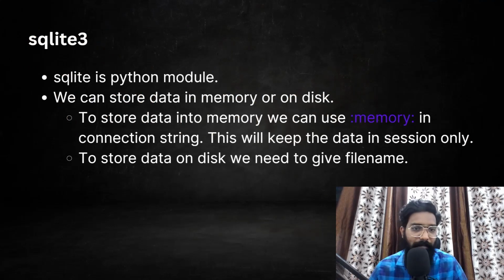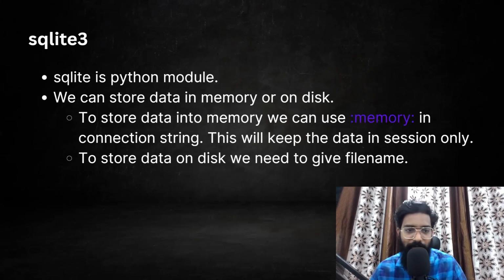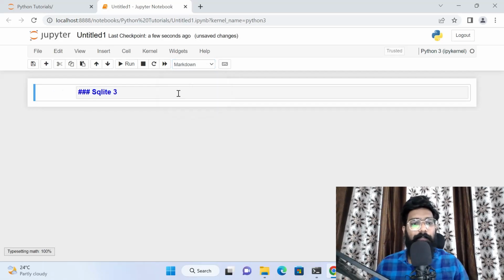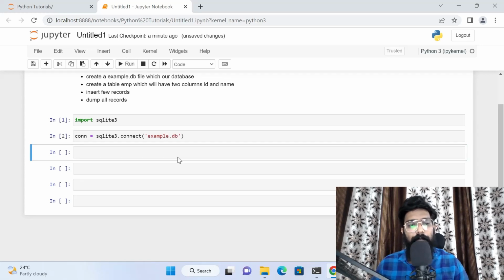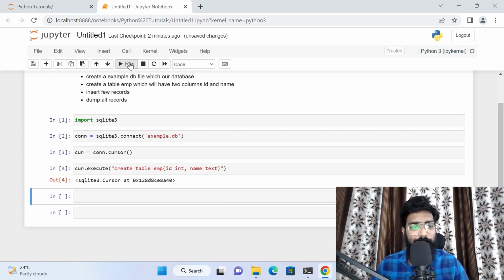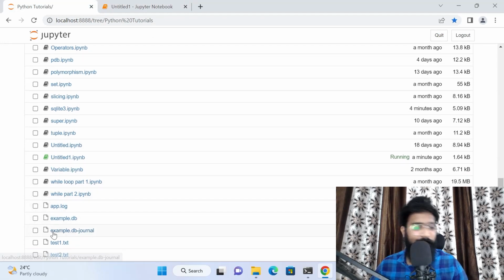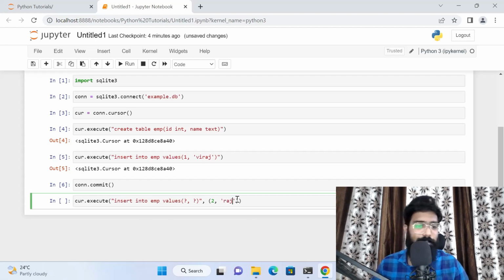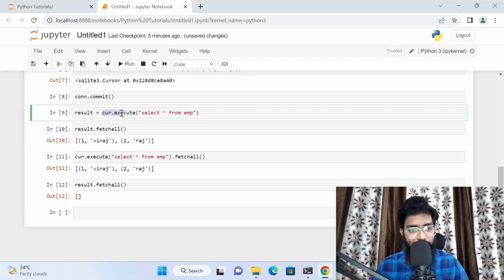#41 sqlite in python | python db connection with sqlite3 | viraj_py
sqlite3 is built-in module in python which help us to connection sqlite database.

To view sqlite3 file we can use sqlite3 db browser which you can download using following link